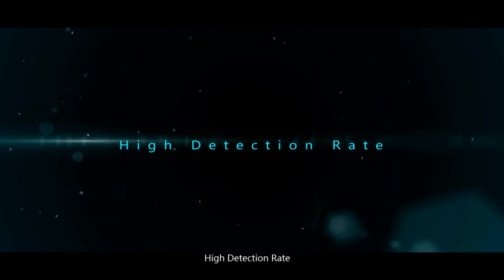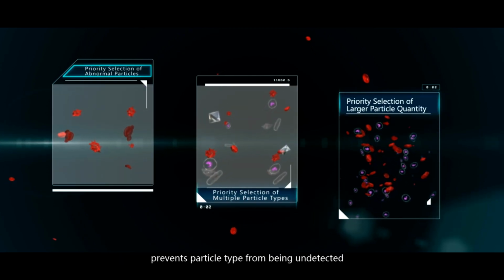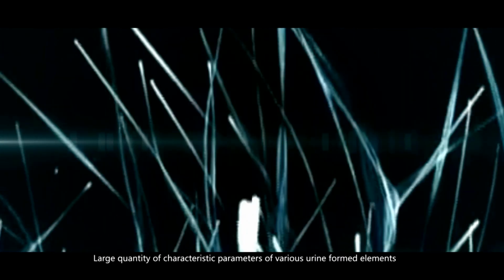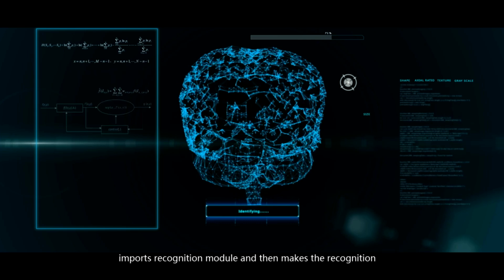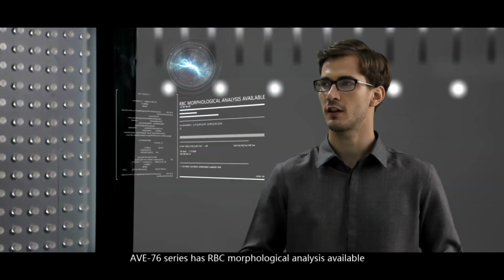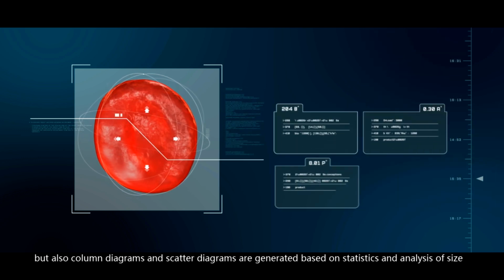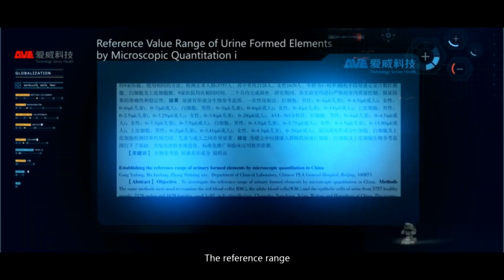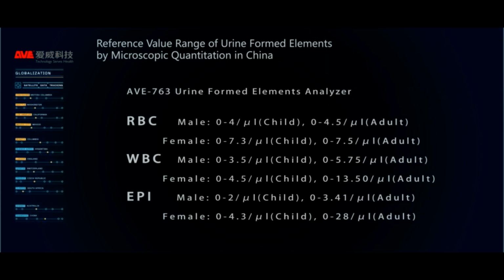The World's Fastest Automated Urinalysis System – Built for high-volume laboratories.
🔹 AVE-766 & 752 – Fully automated urine chemistry & sediment analysis
🔹 Seamless workflow with matched throughput
🔹 True walk-away automation for efficiency
🔹 Direct testing from uncentrifuged urine samples
🔹 Automatic screening of negative samples
🔹 Maximized productivity with reliable results
🔹 Confirmatory urinalysis without microscopic review

Boost lab efficiency with cutting-edge automation! 🚀